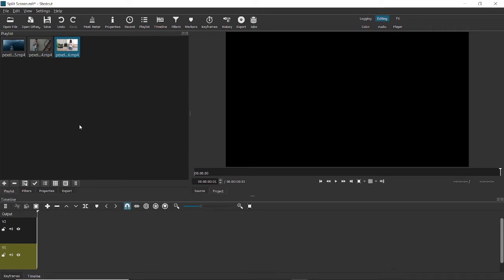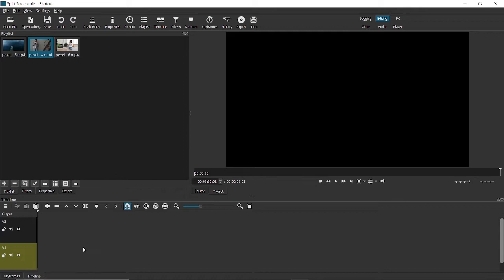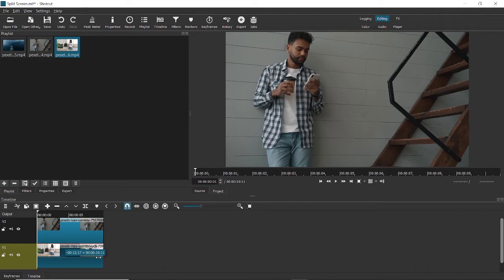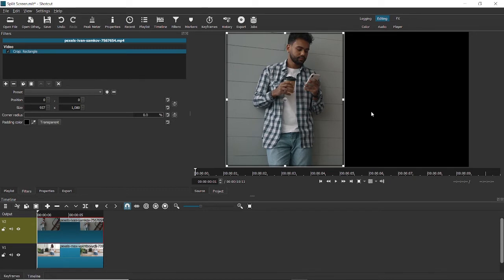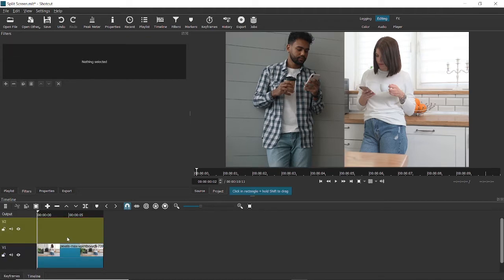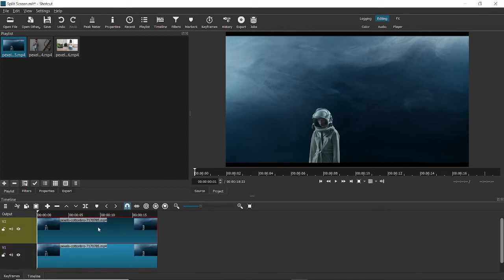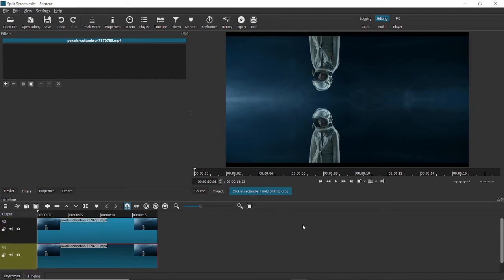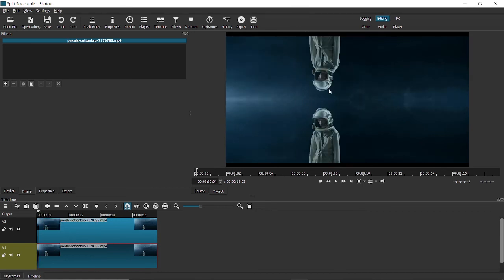Shotcut Split Screen Tutorial (2022) – Create Mirror Effect!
This is a video on Shotcut Split Screen Tutorial and a video tutorial on how to achieve Shotcut Split Screen Video. In this video, I'll also be teaching you guys how to achieve mirror effect in Shotcut.